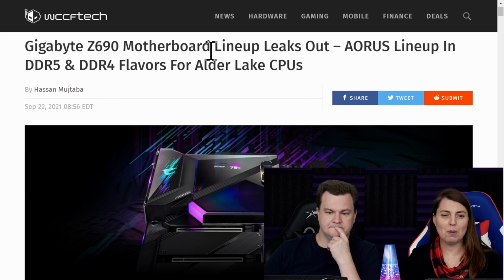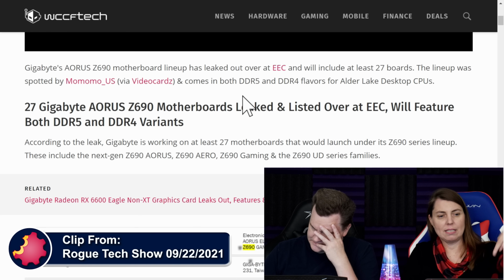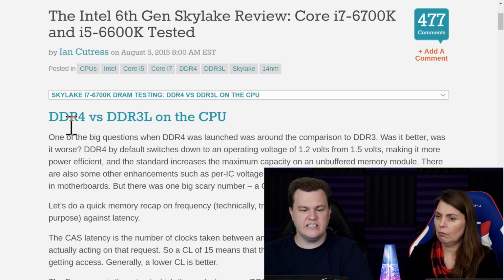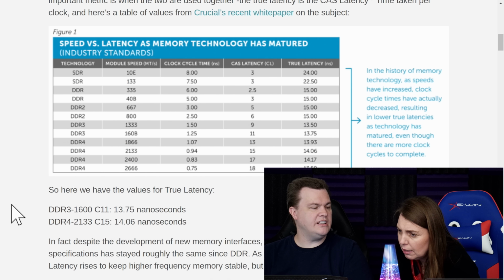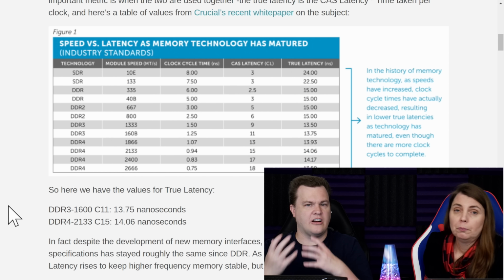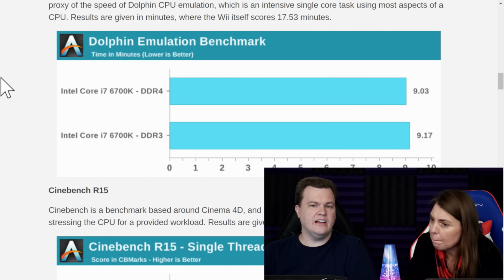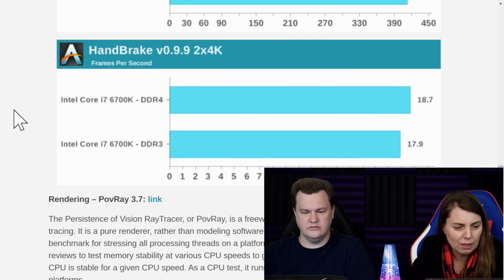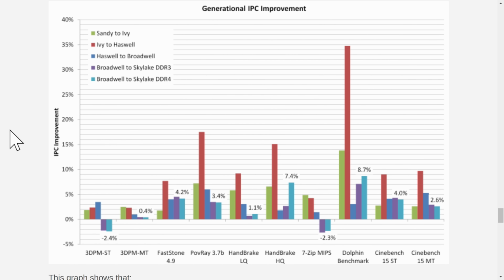Z690 Motherboard's - Too Many Choices!!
Welcome to Byte Size Tech - This Channel is devoted to highlights from Tech Deals.  We trust you find them interesting, each clip is buried in live streams and podcasts that otherwise would not be found, hence why we clip them out for you.